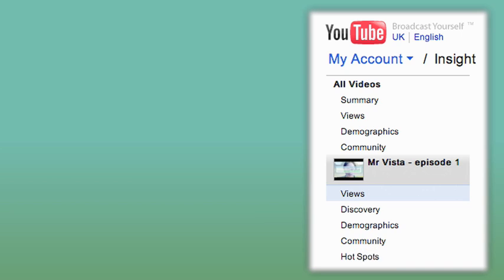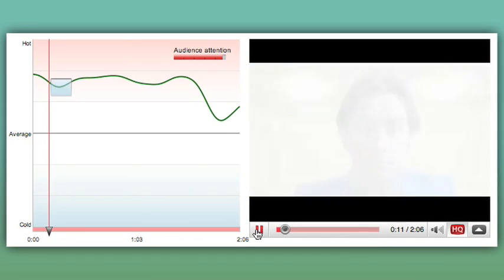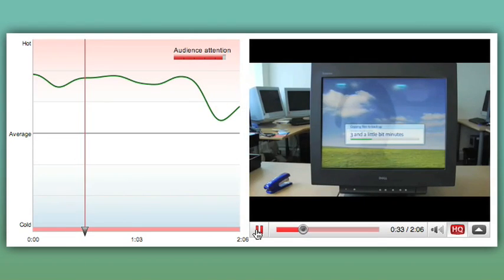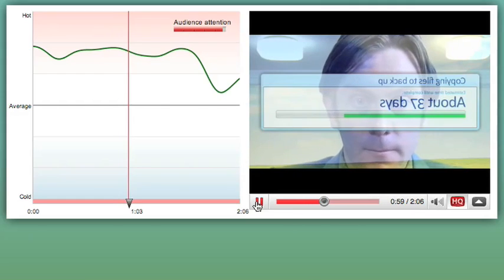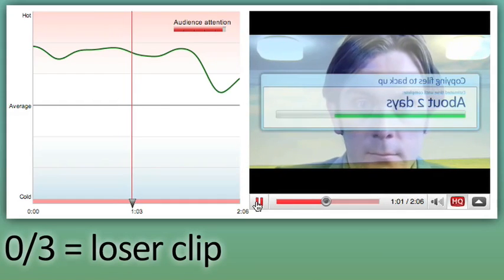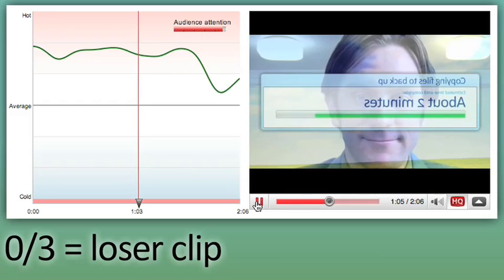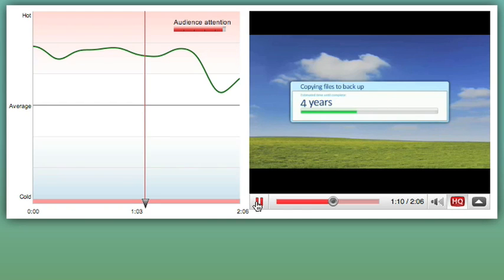How to use the 'hotspot' stats on YouTube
Analysing Mr Vista. How to get the best out of insight and the youtube hot spots feature